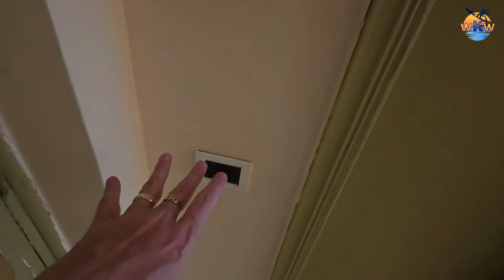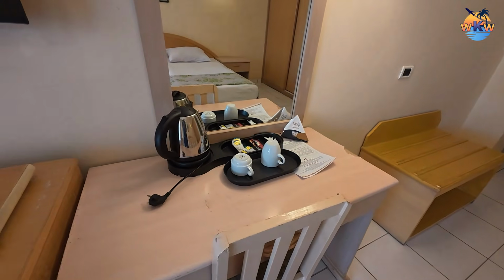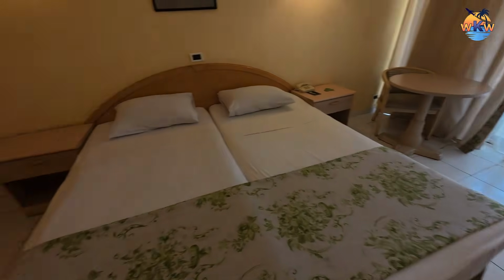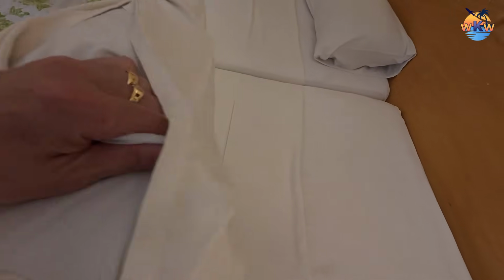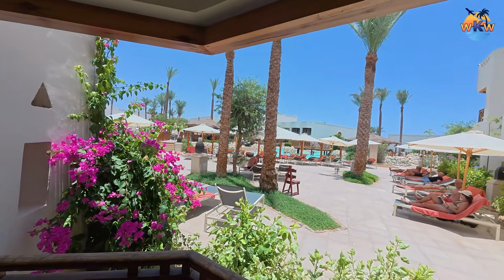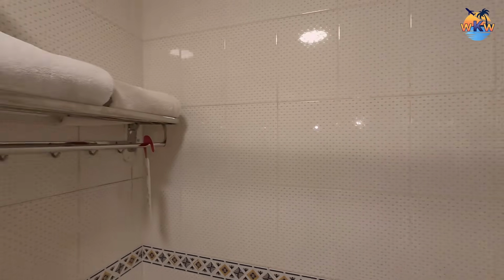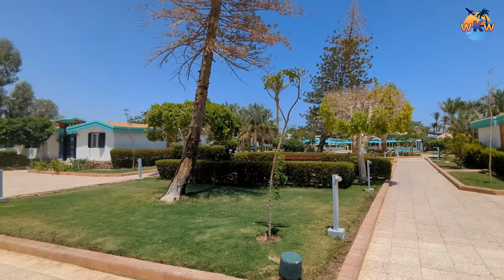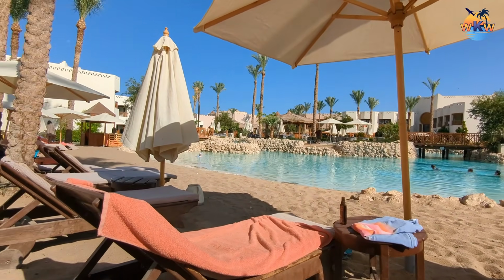4 Star GHAZALA GARDENS - All-Inclusive Sharm El-Sheikh - Would You Stay Here?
The fourth in this series of accommodation coming from Sharm El-Sheikh, Egypt.